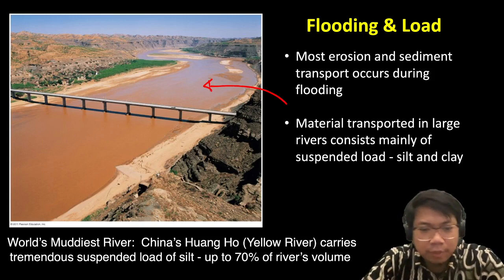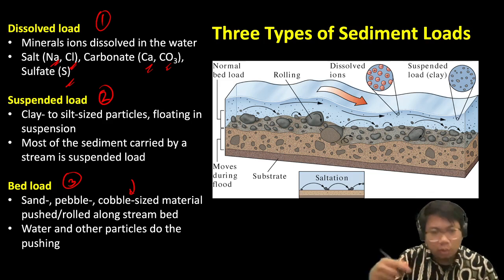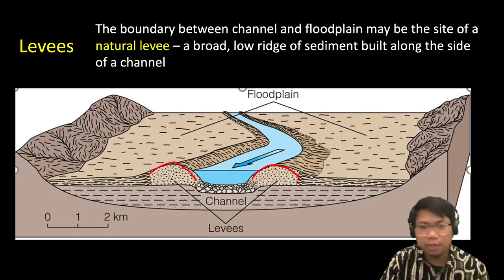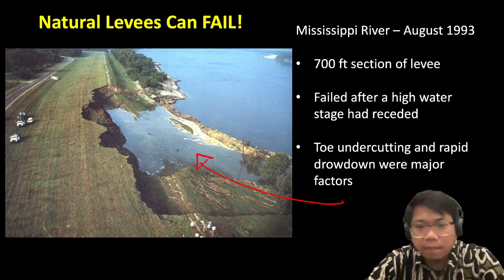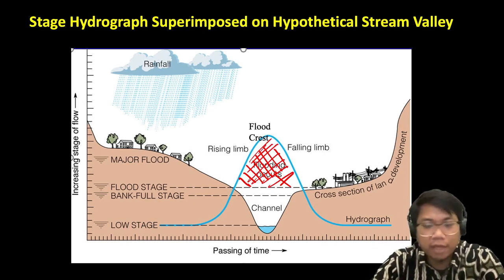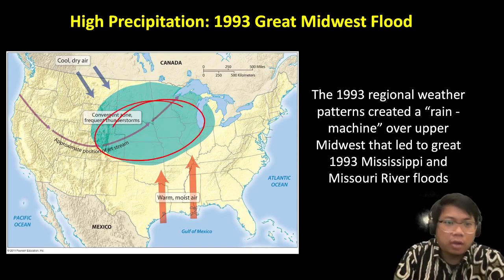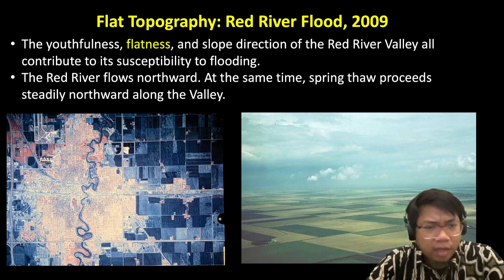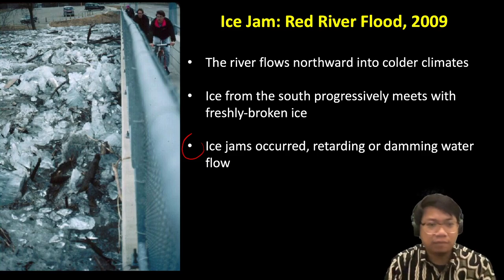06d Environmental Geology | Rivers & Floods: Floods